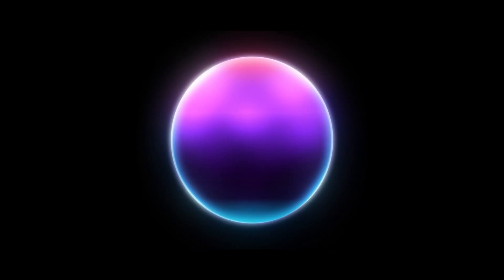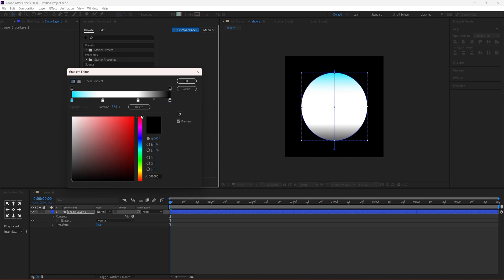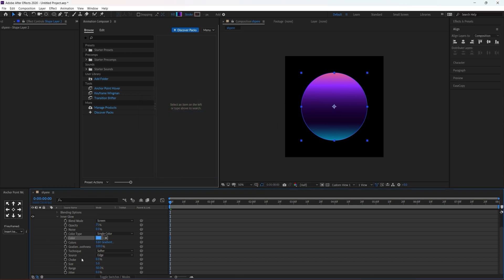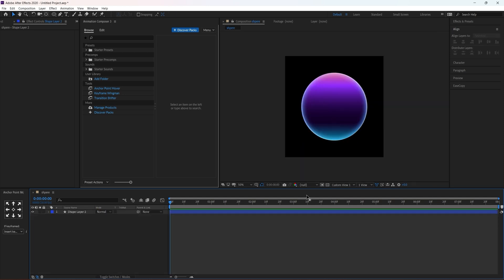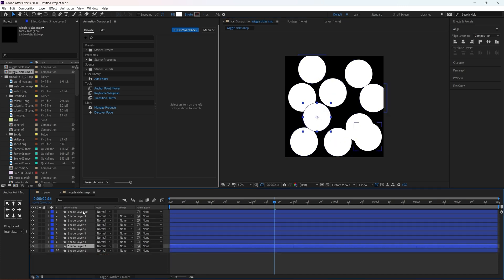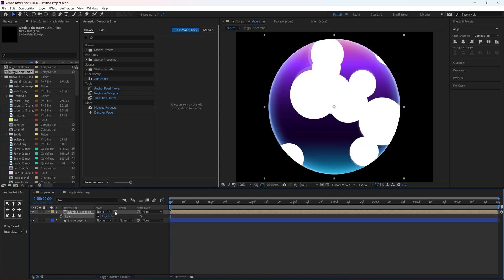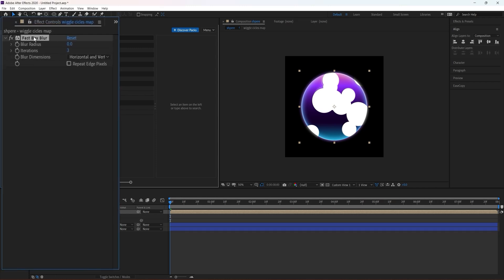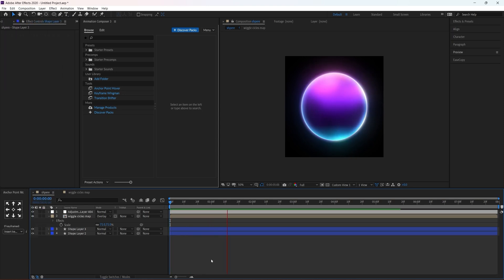How To Make A Gradient Sphere (After Effects Tutorial)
In this tutorial, I’ll show you how to create a smooth, colorful gradient sphere in Adobe After Effects. Whether you’re designing motion graphics, animations, or just want to add a cool effect to your project, this step-by-step guide will help you achieve it with ease!

🔹 What You’ll Learn:
✅ Creating a perfect sphere
✅ Applying and customizing gradients
✅ Adding glow & shading for a polished look

📌 No plugins needed! Perfect for beginners and pros alike.

💡 Get More Editing Tips & Exclusive Content!